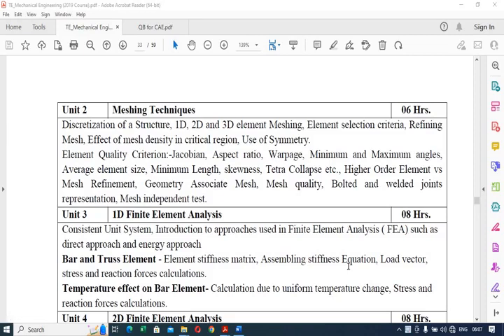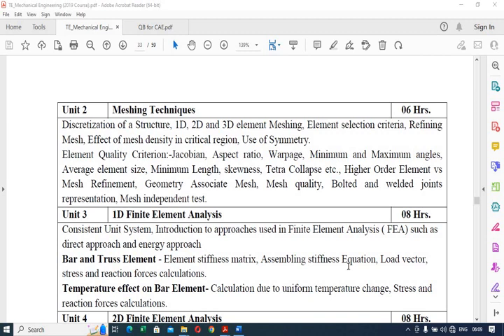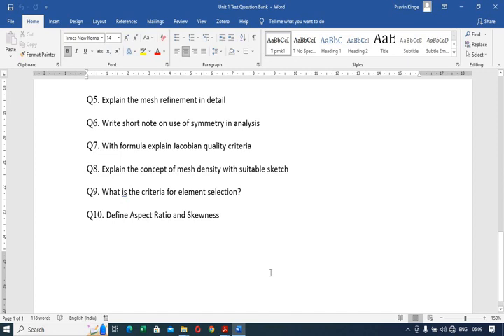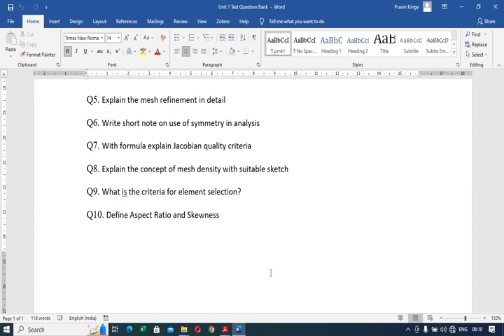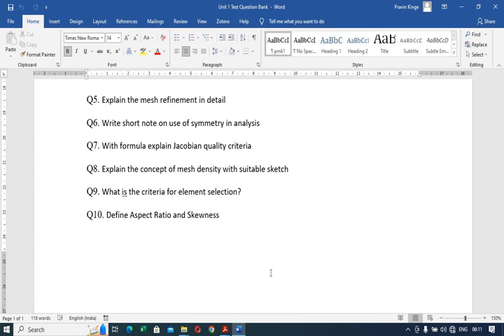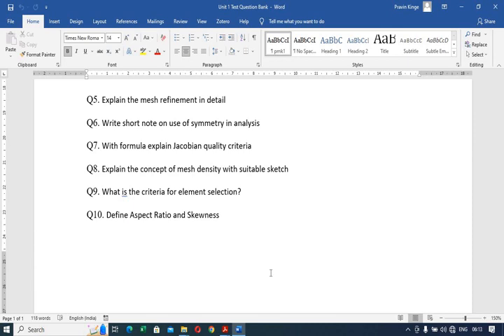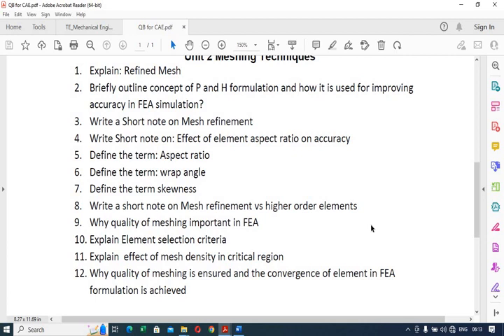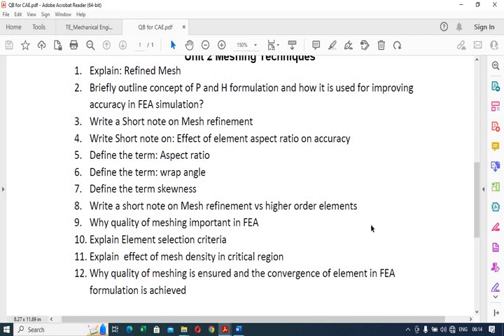Unit 2 Revision CAE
Computer Aided Engineering SPPU Unit 2 revision